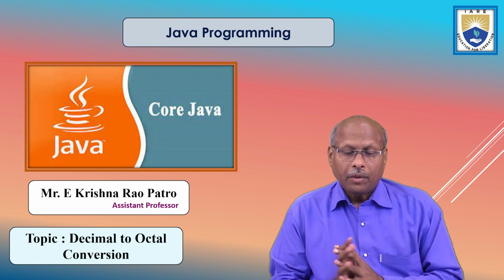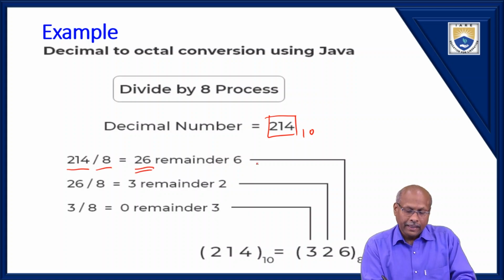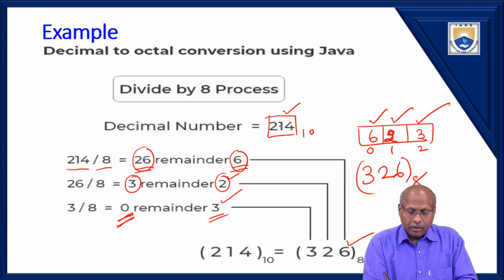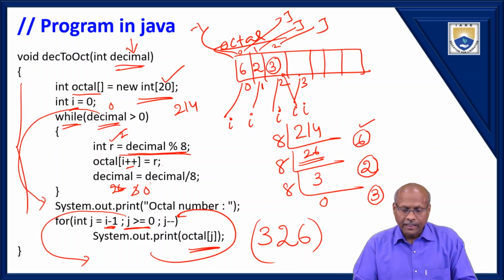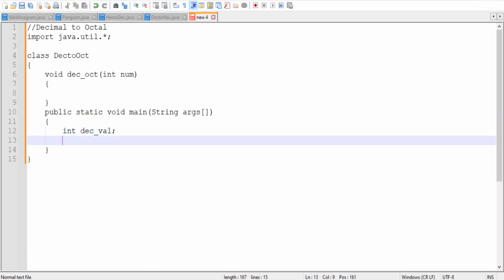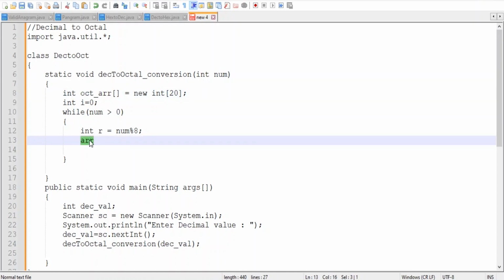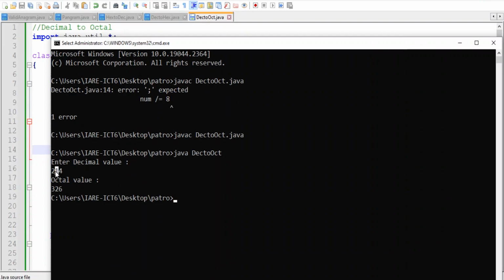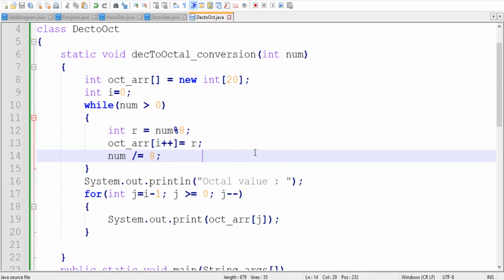Octal to Decimal Conversion by Mr. E Krishna Rao Patro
Octal to Decimal Conversion by Mr. E Krishna Rao Patro | IARE

Telangana, India.